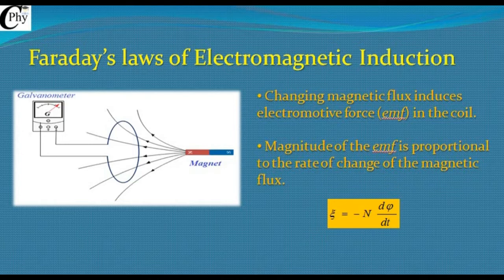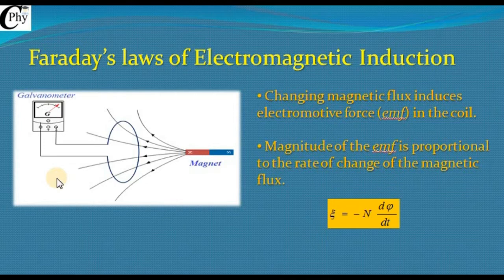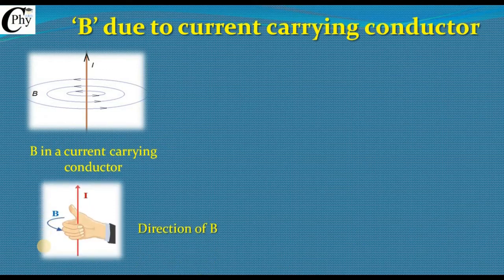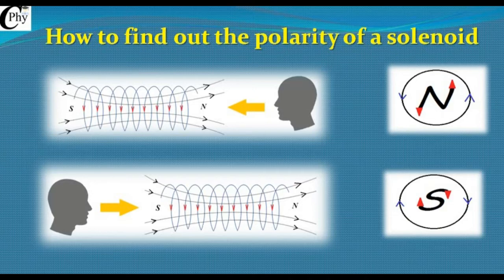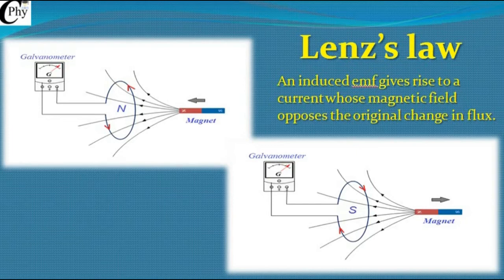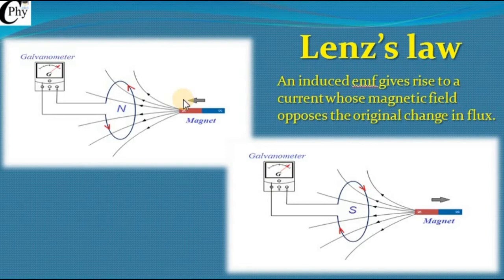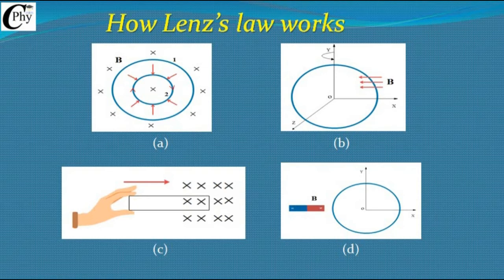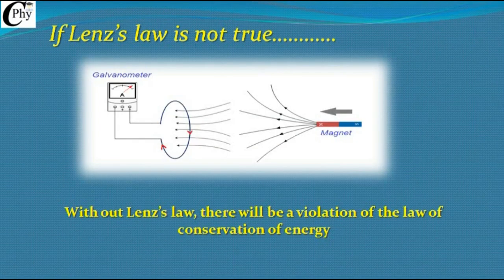Facts about Lenz's Law and It's Applications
This video presents a brief description of Lenz's law and it's applications in science. To understand the Lenz's law one should have basic knowledge of Faraday's laws of electromagnetic induction. The viewers can get a brief description on electromagnetic induction in the link given below -

In this short video description, viewers can understand how magnetic field can be created by a current carrying conductor, how to find the polarity of a solenoid and how to determine the direction of the induced current in a conductor coil.